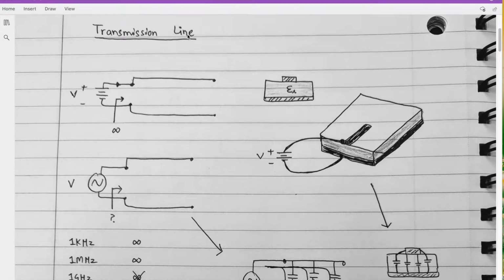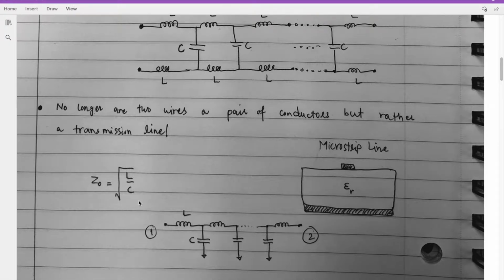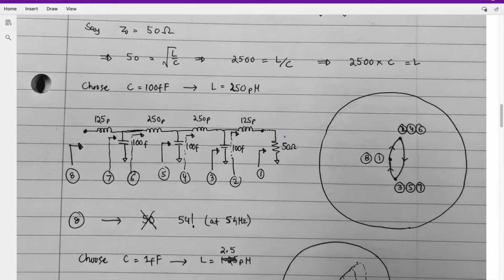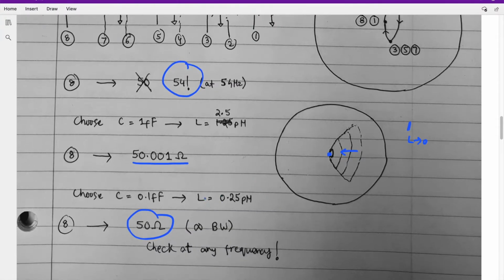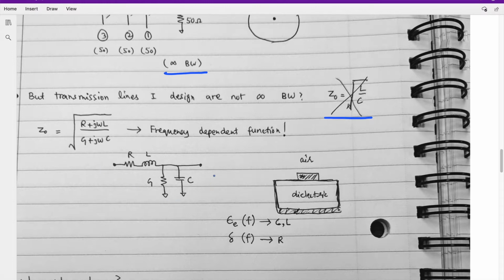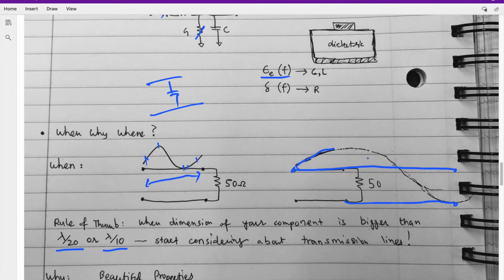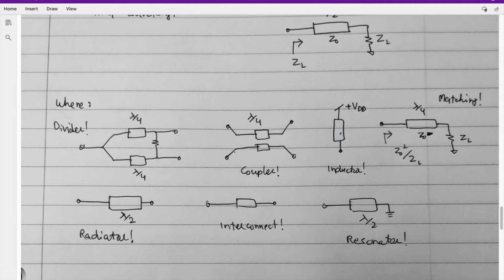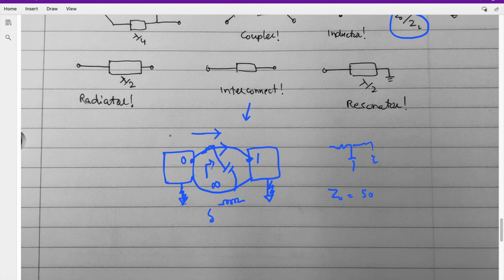002 - What is transmission line? And what is characteristic impedance?